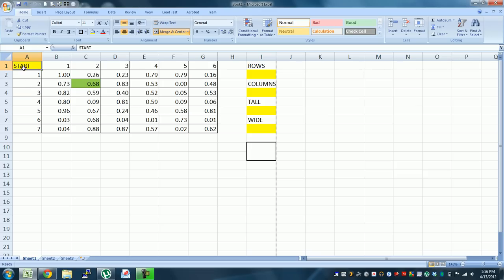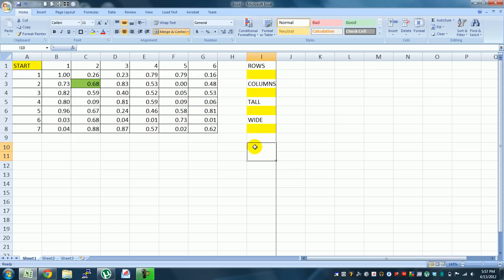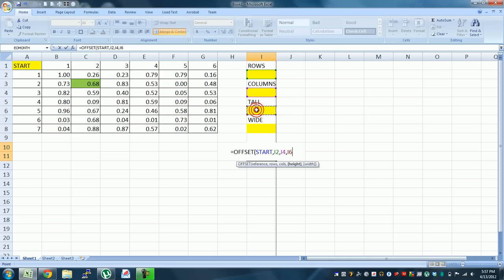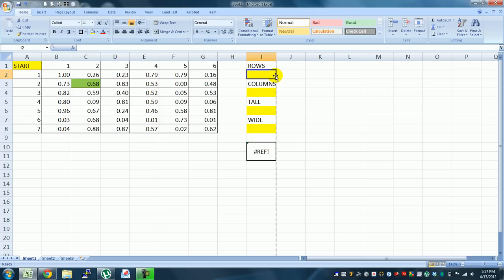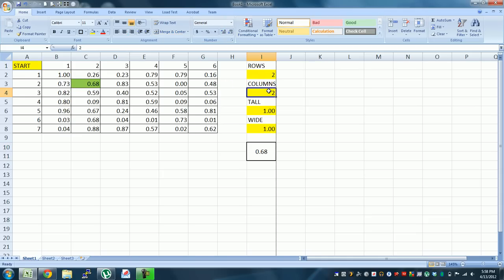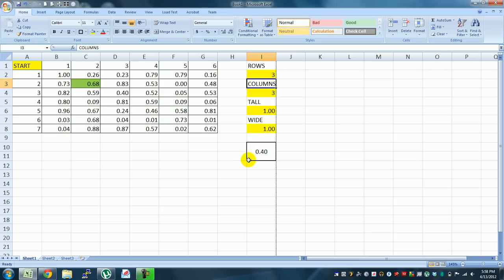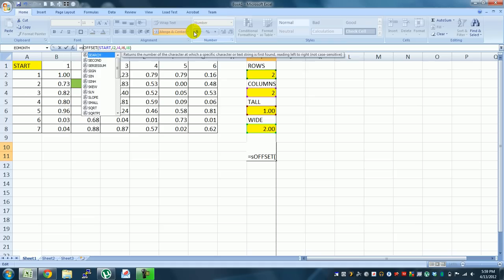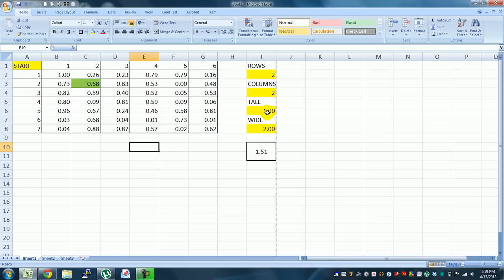Excel Basics - Video Tutorial How To Use Offset Formulas